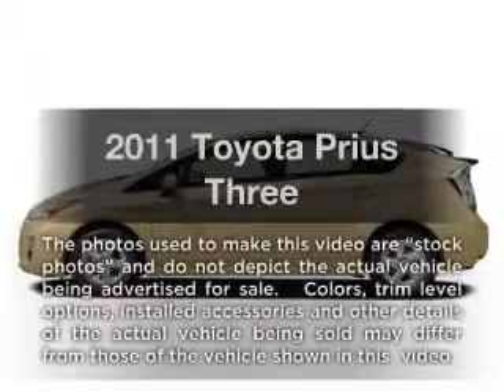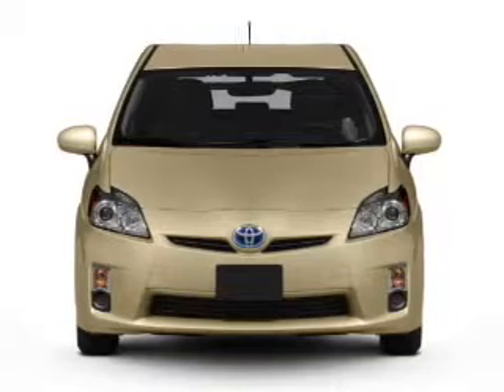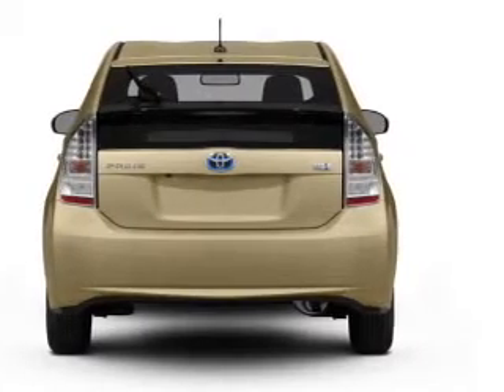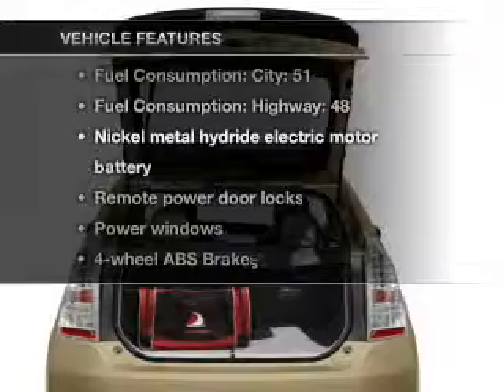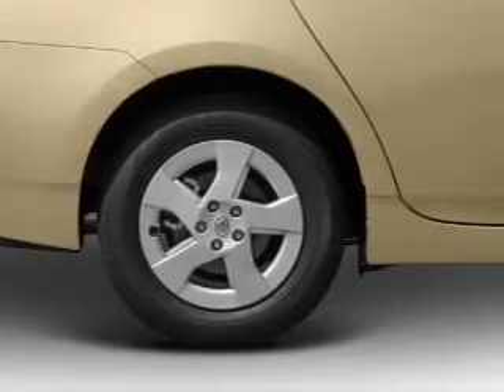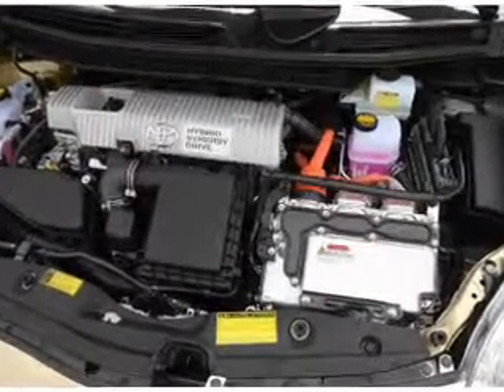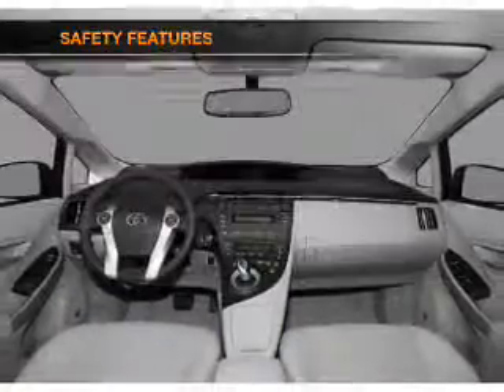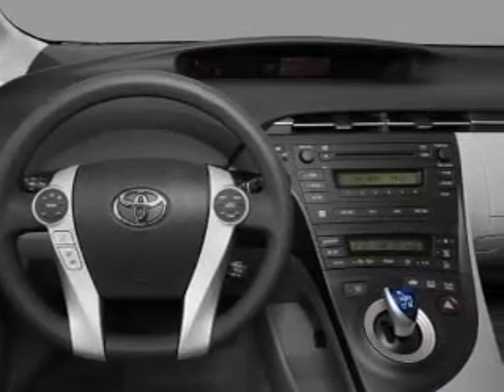2011 Toyota Prius - Allentown PA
Year: 2011
Make: Toyota
Model: Prius
Trim: Three
Engine: 1.8 liter inline 4 cylinder 16 valve
Transmission: Automatic CVT
Color: Blizzard Pearl
Mileage:
Address:
1951 Lehigh Street